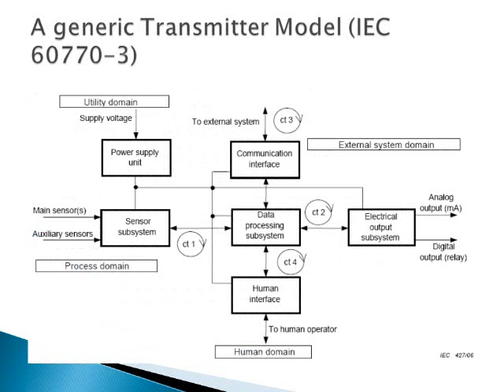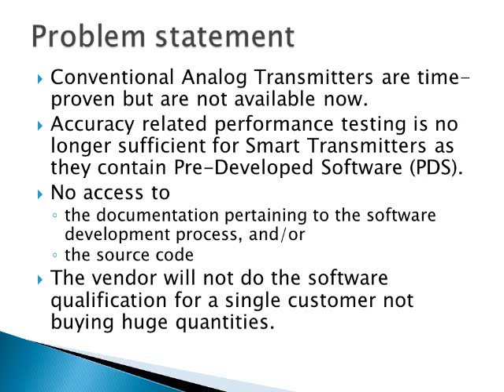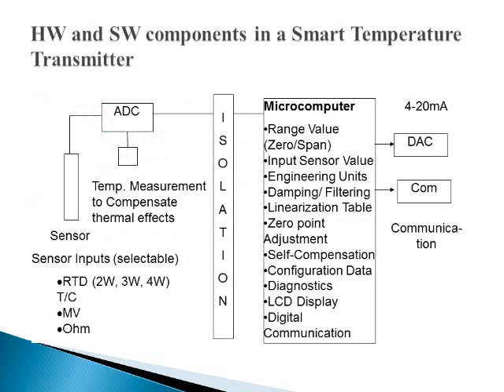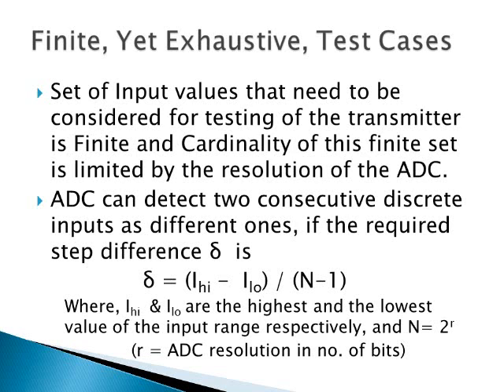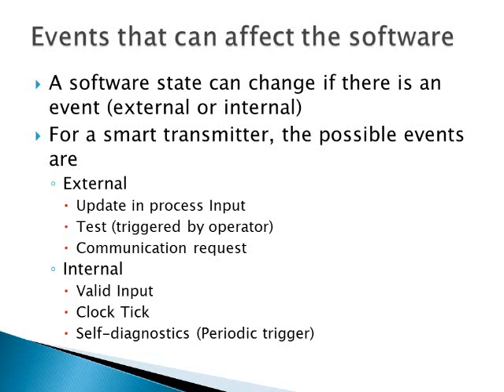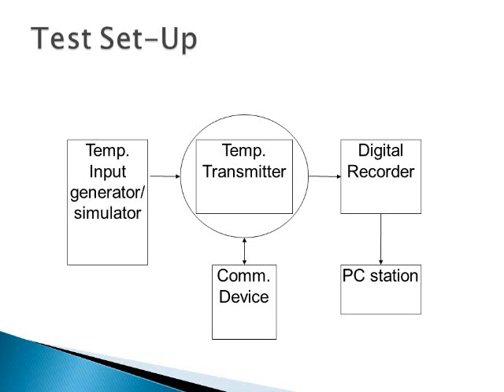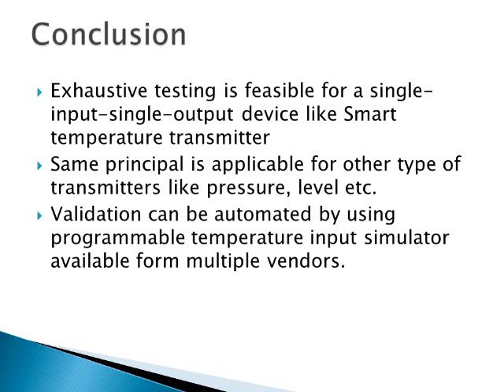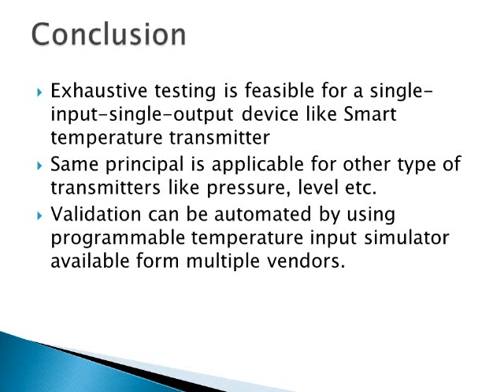Validation Smart Transmitter